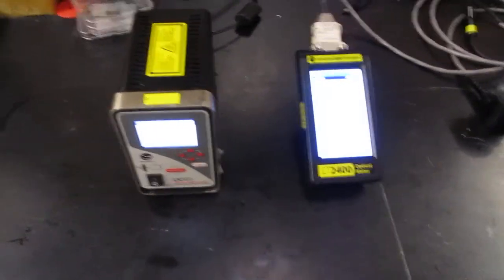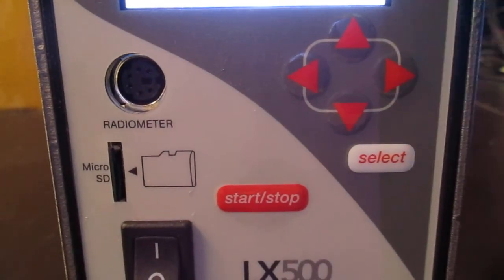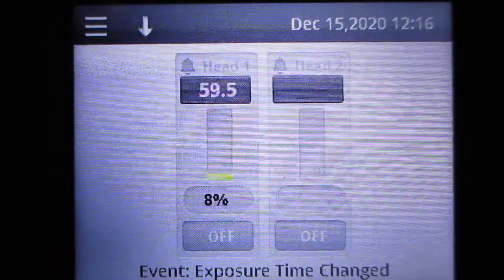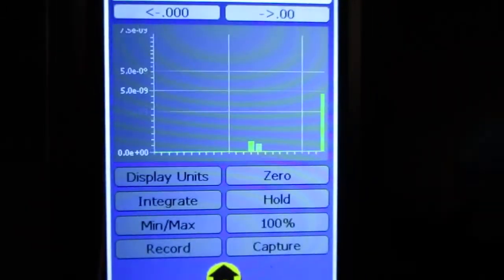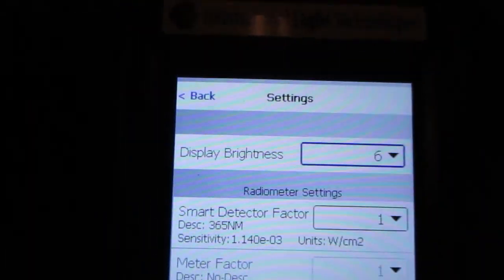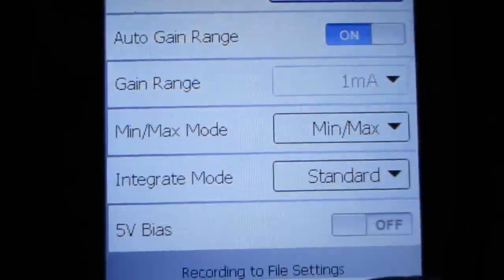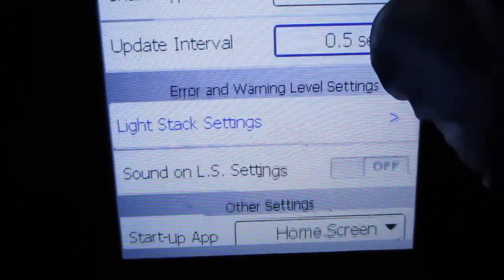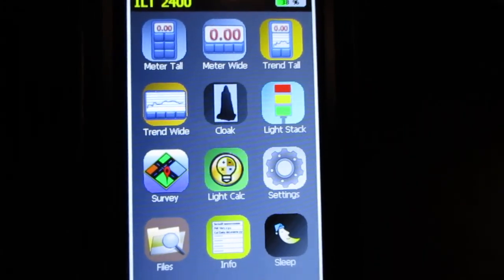2.1 C. How to set the UV LED intensity and ILT detector acquisition time interval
2.1.C How to set the UV LED intensity and ILT detector acquisition time interval
by Lauren Zakrzewski and Dr. Yeongsik Kim
RPI Chemistry
Prof. Ryu Laboratory